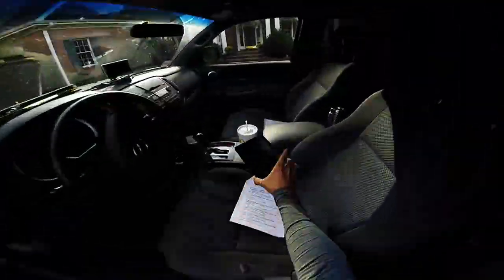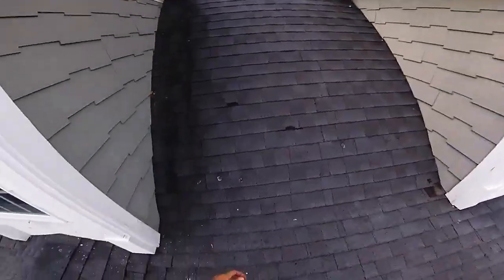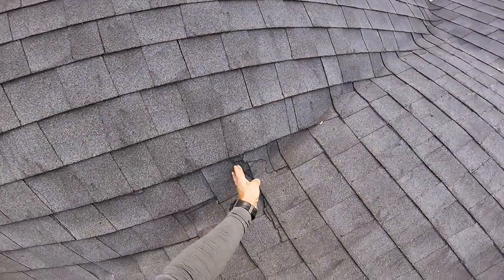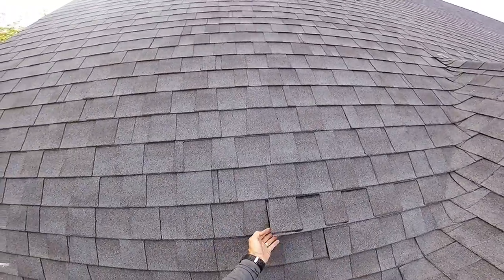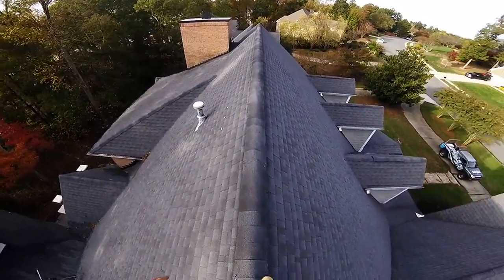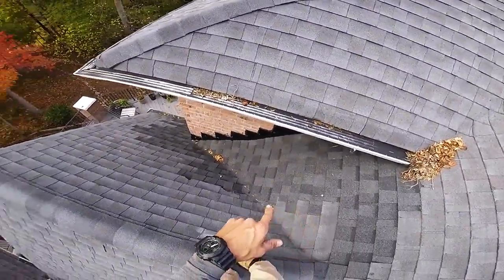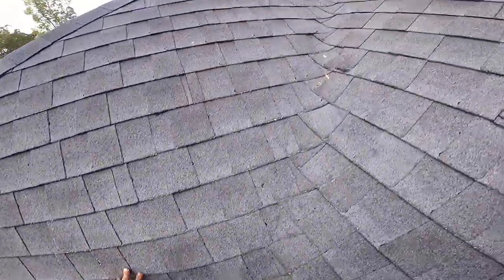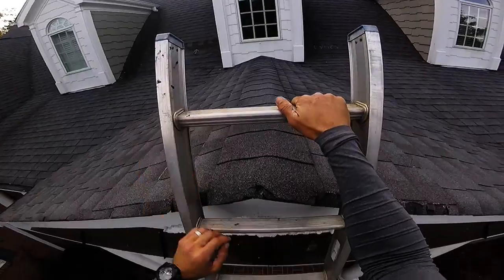Roof-M-All Inspection - 007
Roof Inspection for Hail/Wind